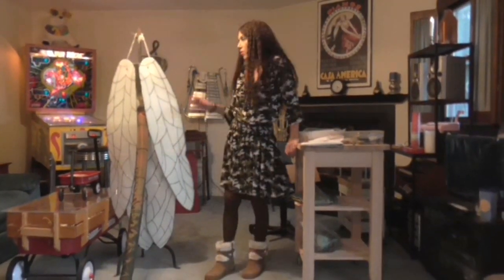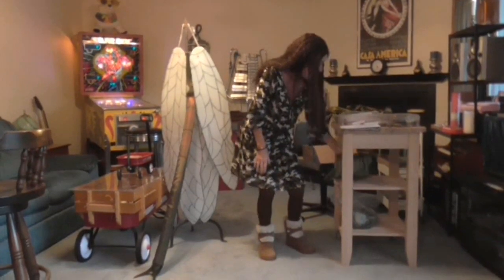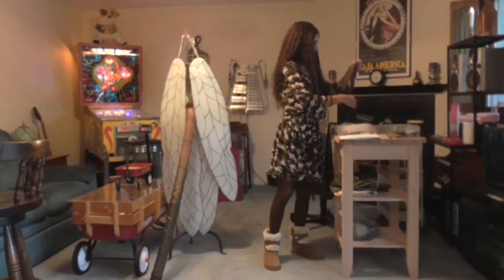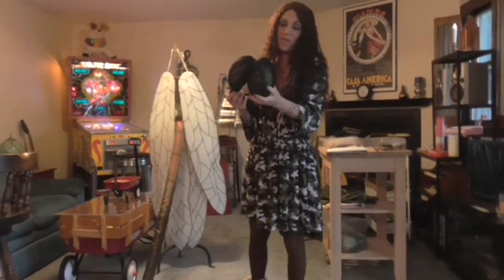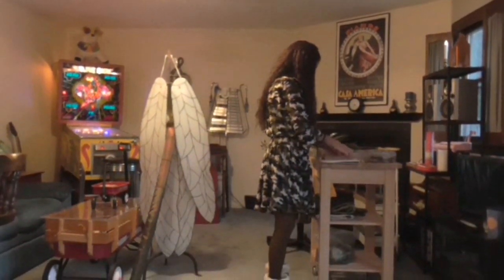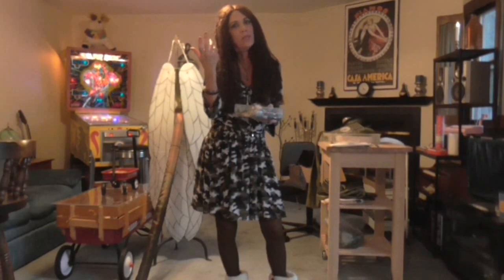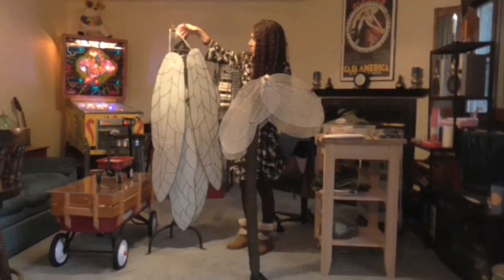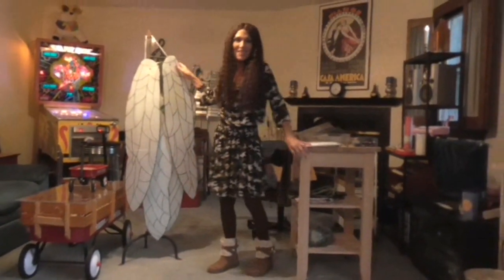DragonFly Costume Complete Tutorial DIY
Complete costume over view including how I made the headpiece. More details can be found for the wings and tail on separate videos I  recently uploaded.